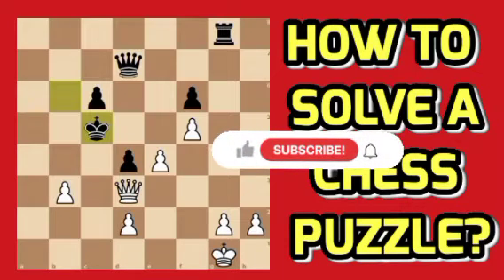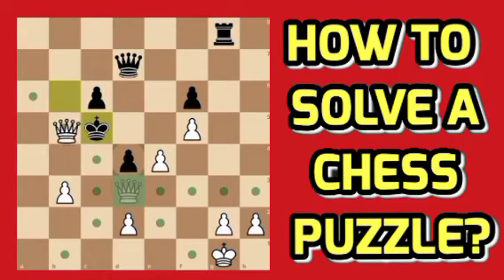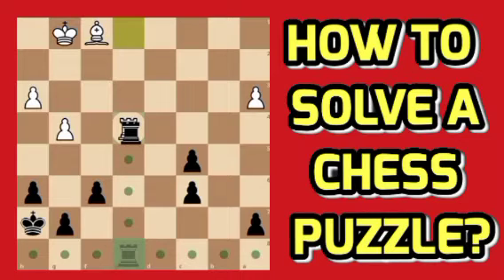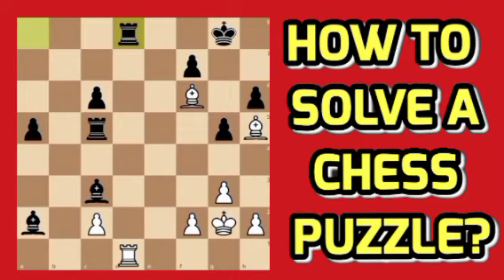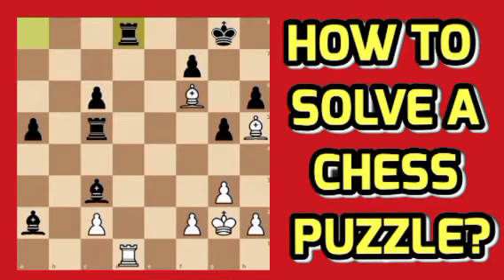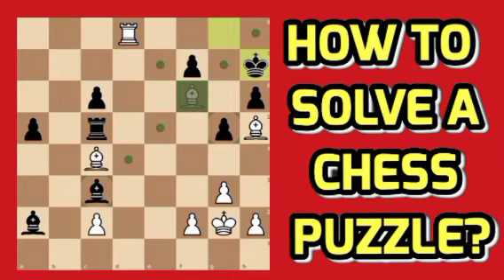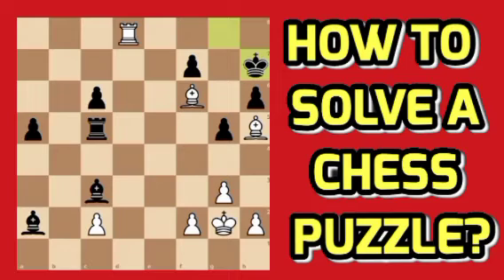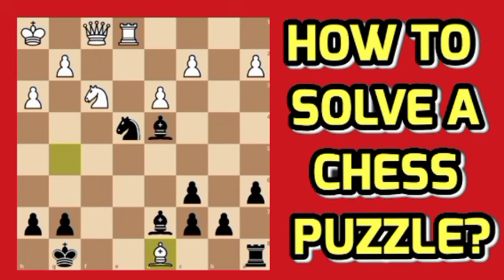HOW TO SOLVE A CHESS PUZZLE?